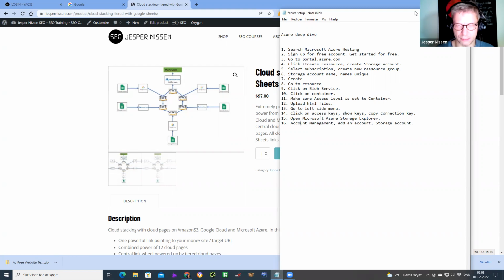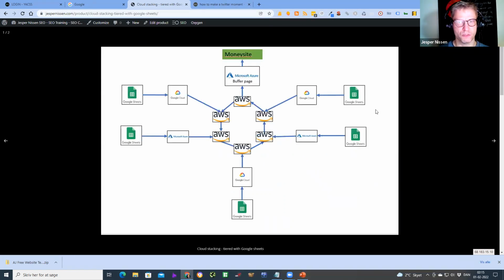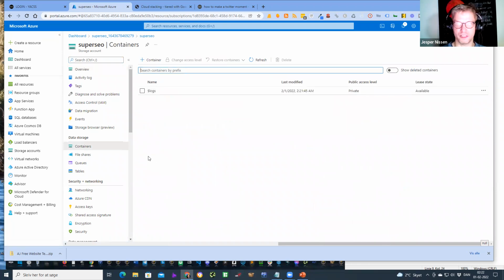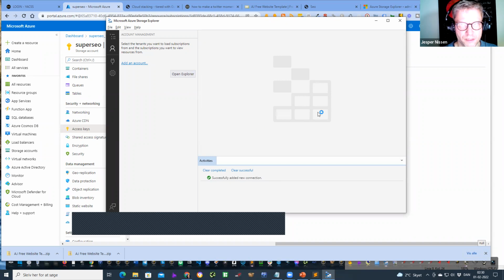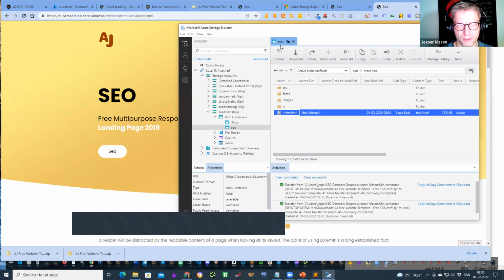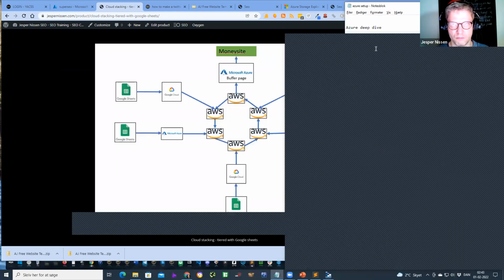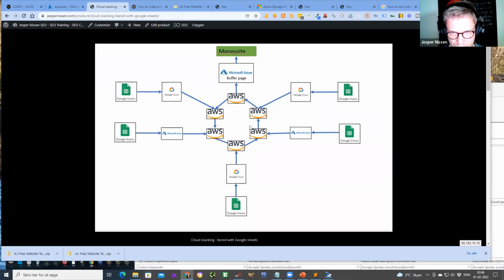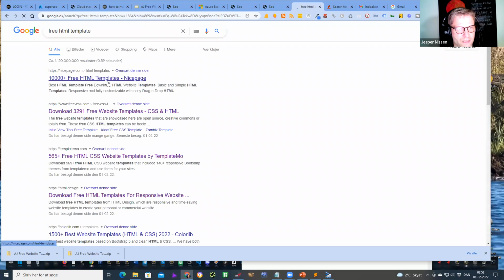Microsoft Azure Cloud Stacks